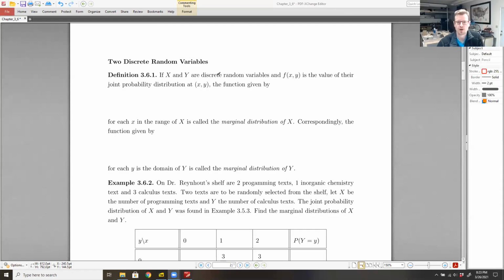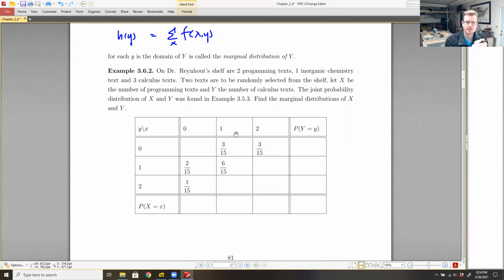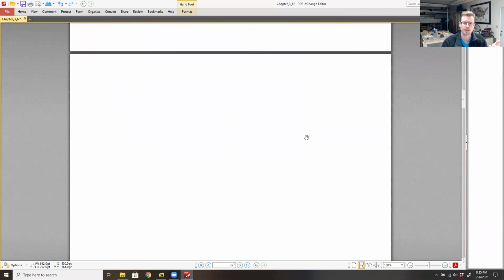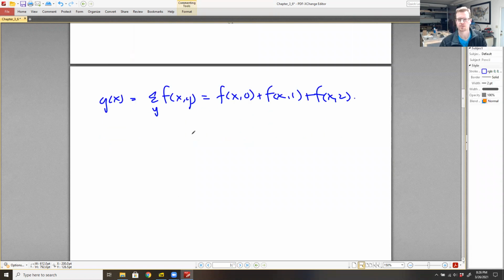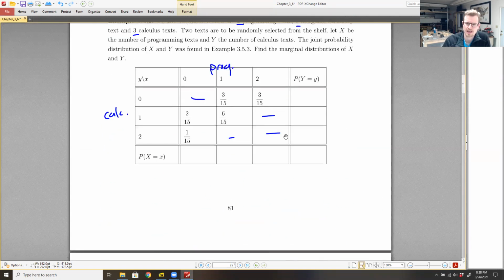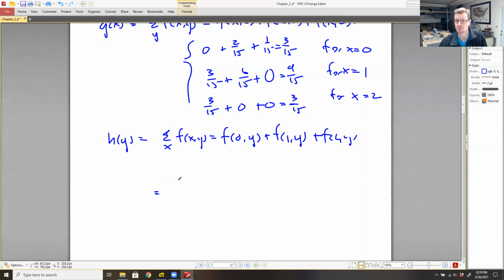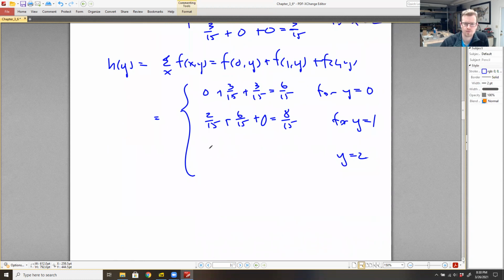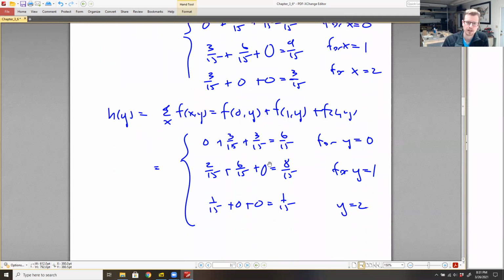Marginal Distributions - Part 5